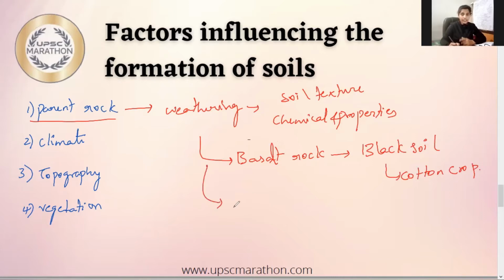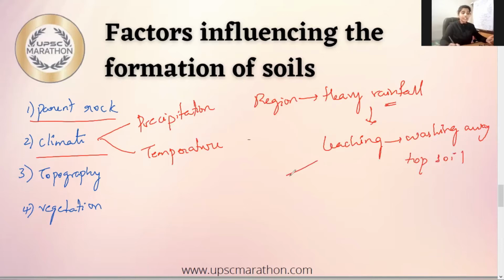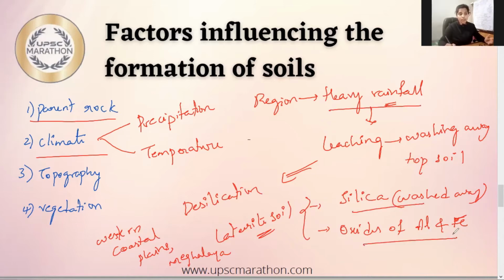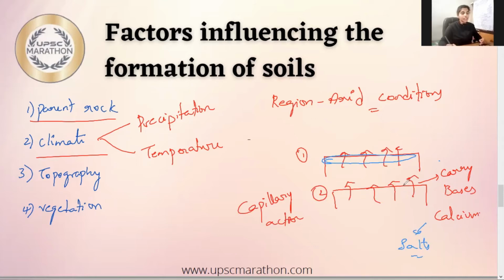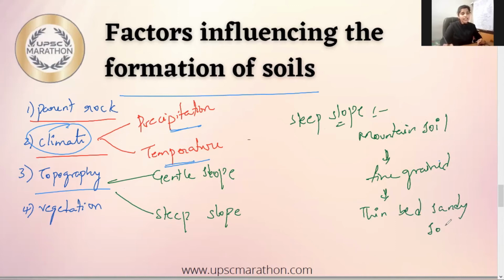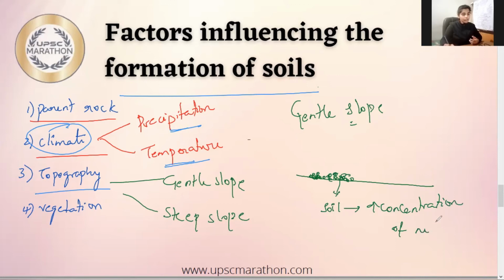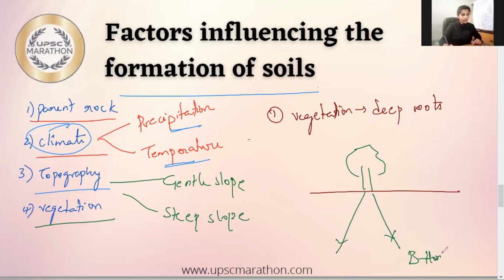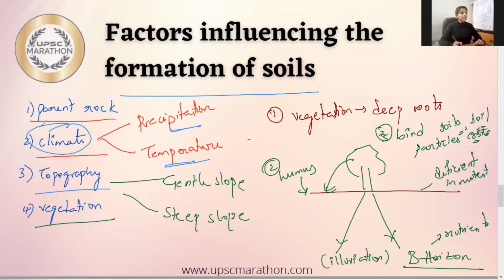Factors Influencing Formation of Soils Part- 2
Soil Definition
Physical and chemical properties of soil
soil texture
Colloids, acids, bases
Soil profile
Factors influencing the formation of soils
- Topography
-Climate
-Vegetation
-parent Rock
Soil genesis
Types and distribution of soils in India
Soil erosion and conservation measures